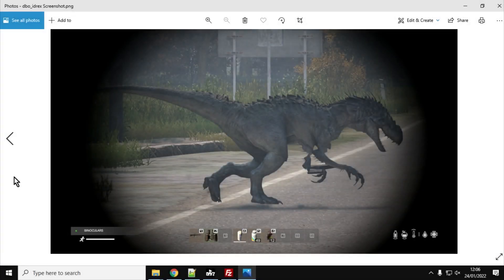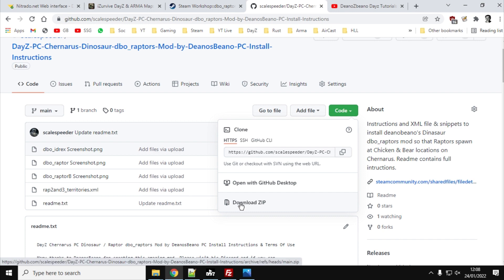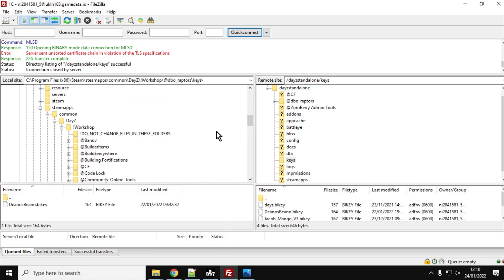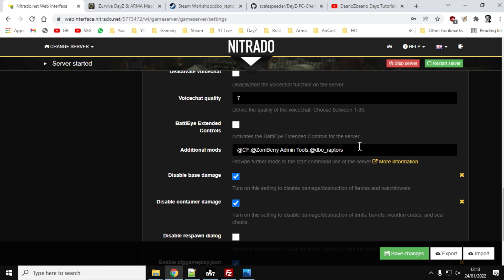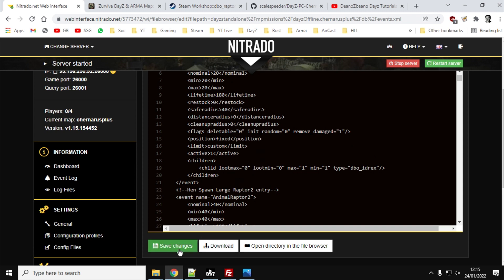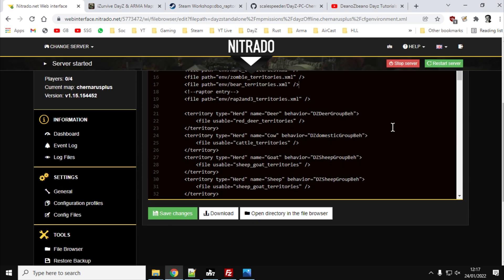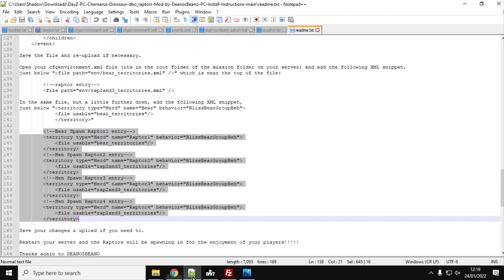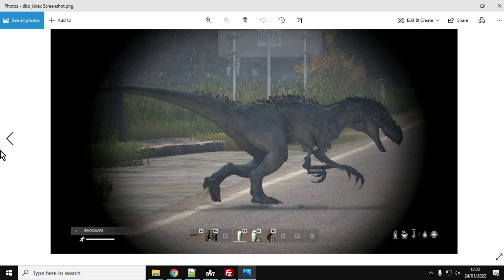How To Install DeanosBeano Raptor Dinosaur MOD On Your Community PC DayZ Server dbo_raptors Guide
In this video guide tutorial I show you how to install DeanosBeano dbo_raptors Dinosaur Mod onto your remote DayZ Private Custom Community Server (Nitrado in this example) so that three different types of Raptors spawn in at Bear and Hen / Chicken Spawn Points on Chernarus.
Thanks, Rob.